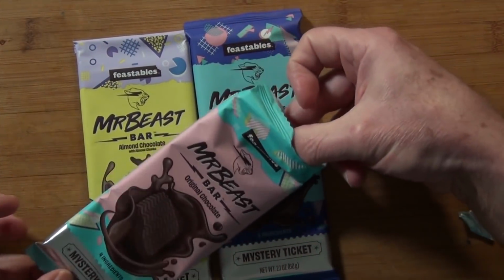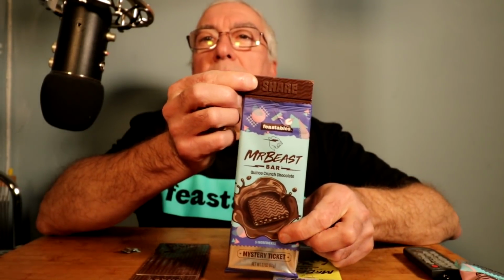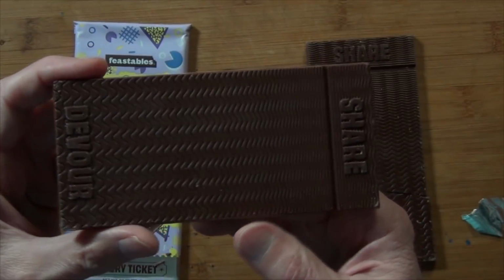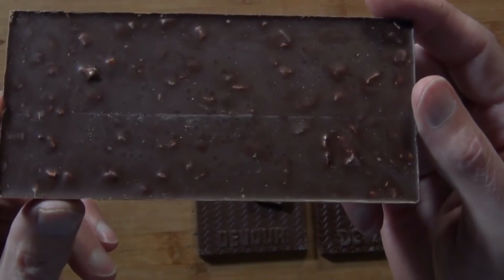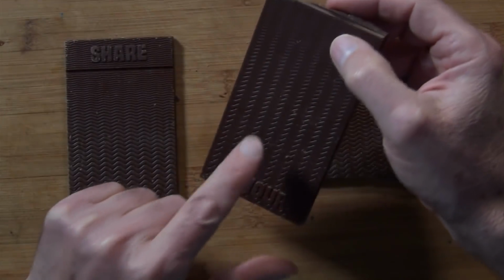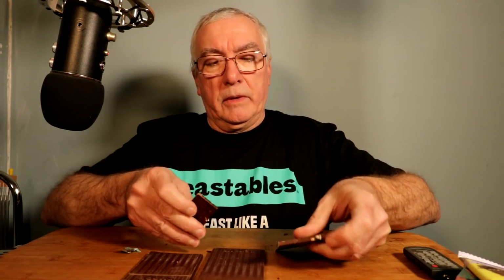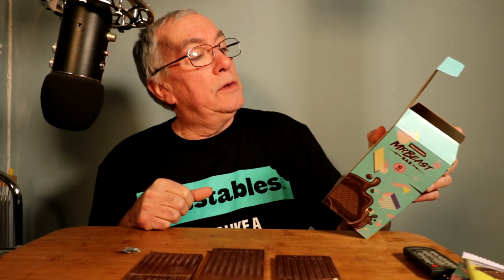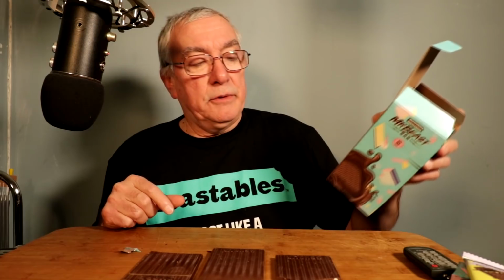ASMR Feastables MrBeast Bar Review